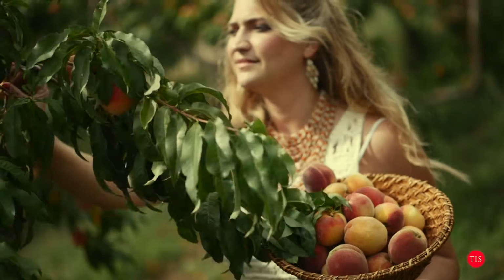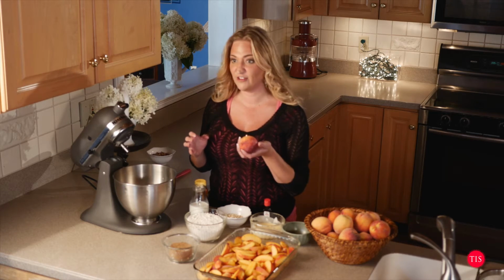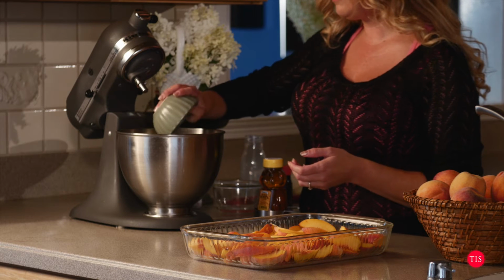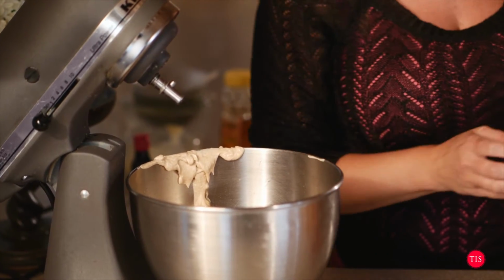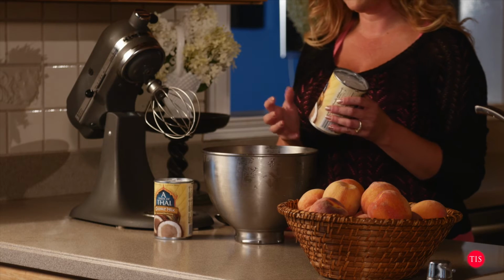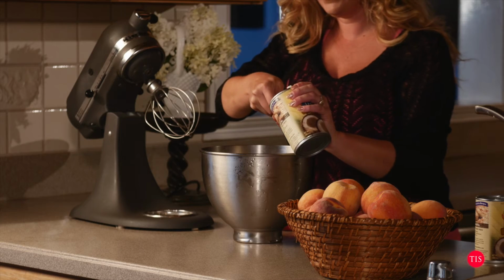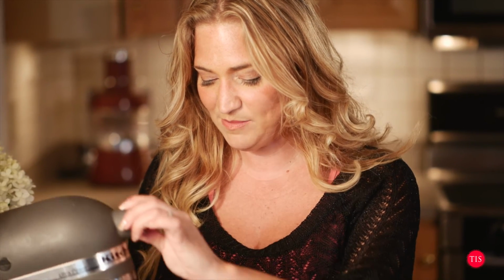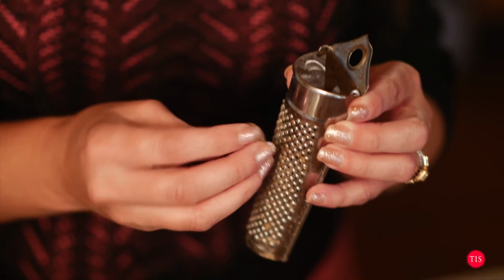Spiced Pecan Peach Cobbler Recipe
Jennifer Maring's Spiced Pecan Peach Cobbler Recipe with Coconut Cream if desired...

Together In Style posts a new recipe every Monday

See the ingredients and directions below. For a more detailed look with more photographs visit the home section of Together In Style

Peach Cobbler Ingredients

2 Cups Bisquick
1/2 Cup Honey
1 Stick Melted Butter
1/2 Cup Quick Oats
1/2 Cup Dark Brown Sugar
1 Cup Milk
1 Teaspoon Vanilla Extract
1 Teaspoon Nutmeg
1 Teaspoon Cinnamon
Approximately 10 Medium size peaches
Pecans

Peach Cobbler Directions

Pre-heat the oven to 350 Degrees

Mix all of the above ingredients with a Kitchen Aid or other mixer (with the exception of the peaches and the Pecans)
Cut the peaches into slices and line a 9x13 Pyrex Bakeware glass cooking dish

Once the batter is mixed well poor over the peaches in the Pyrex dish and spread evenly. Sprinkle  Pecans to your liking on top of the batter.

Cook for one hour until golden brown.

Coconut Cream Ingredients

2 Cans of Coconut Milk
3 Tablespoons of powdered sugar (add 4 or 5 if you like it sweet)

Directions for Coconut Cream

Place the Coconut Milk cans in the refrigerator overnight
Freeze the mixing bowl and mixing utensil in the freezer for 15 minutes or longer

Scoop out the hard part of the coconut milk, leaving the coconut water on the bottom in the can, and place it in the frozen mixing bowl on the mixer. Add powdered sugar and mix for 1 to 2 minutes until frothy. Refrigerate or even freeze to keep cool.